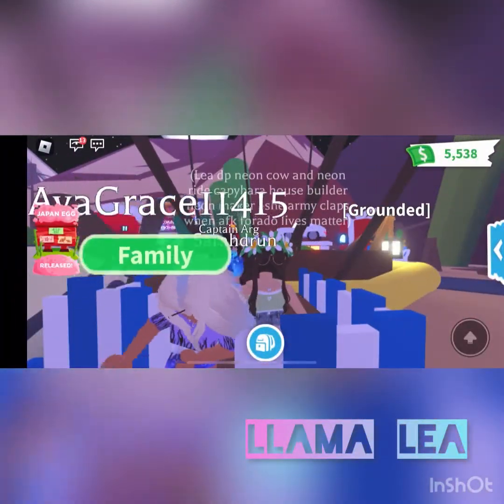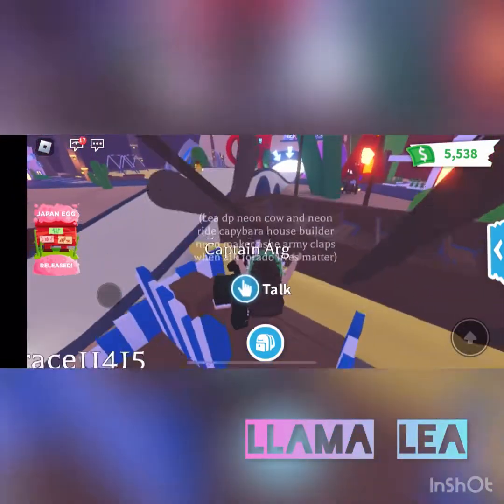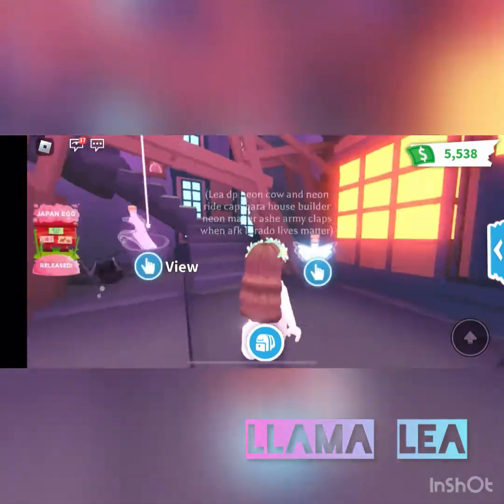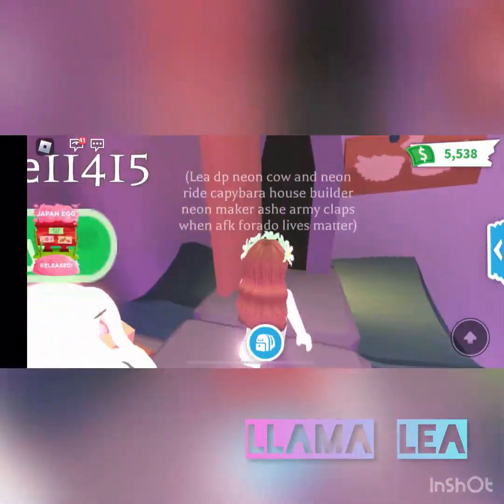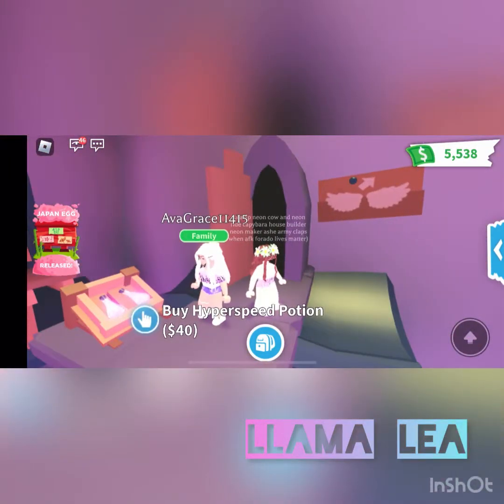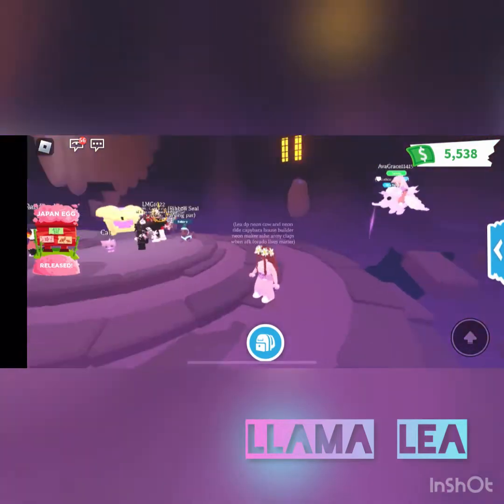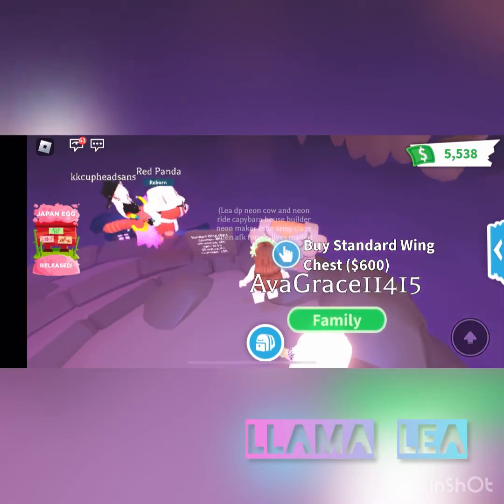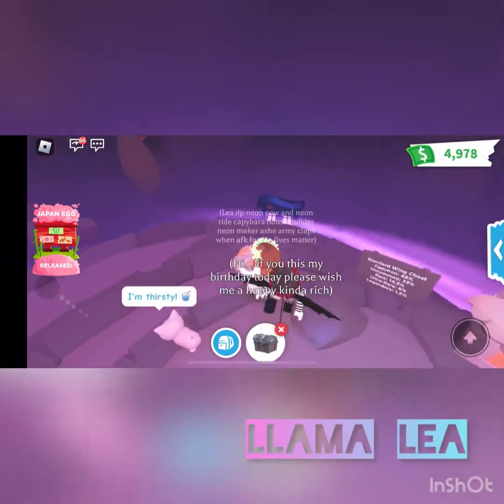The new wing update in adopt me!